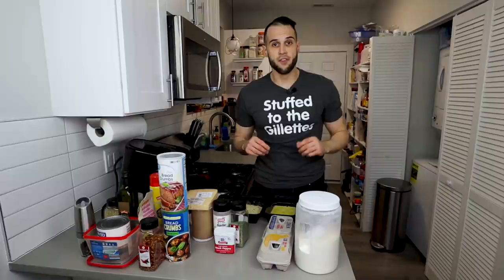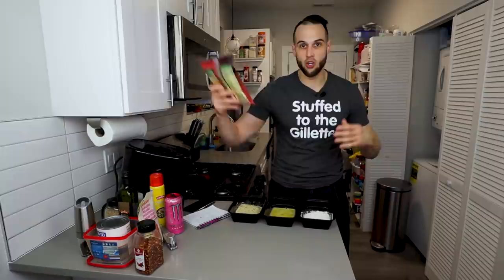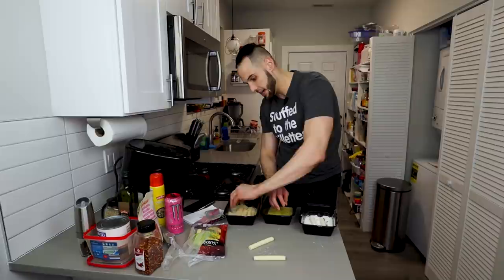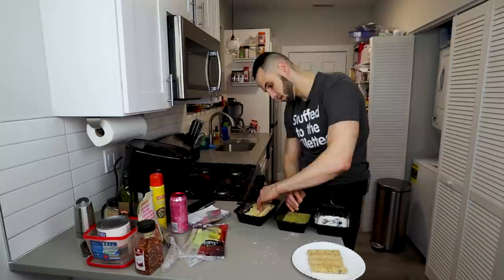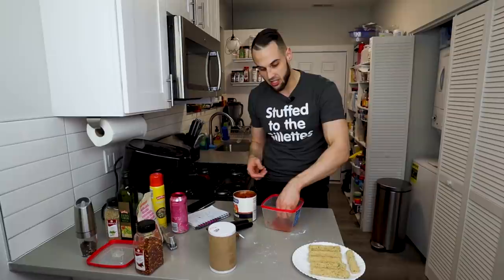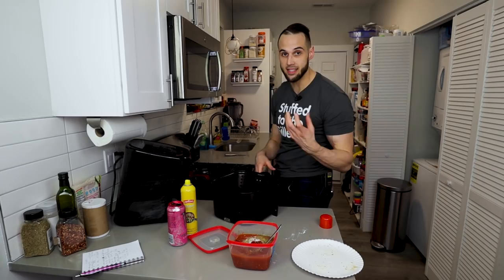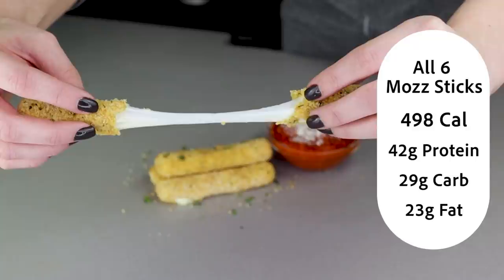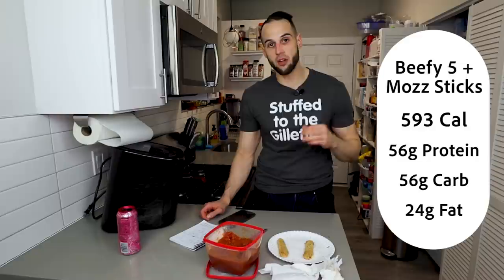ANABOLIC MOZZARELLA STICKS | 6 Homemade Cheese Sticks in 30 MINUTES! - Air Fryer OR Oven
Greg Doucettes Anabolic Kitchen nor Remingtons James RJF cookbook has featured mozzarella sticks and I figured it was time in the anabolic laboratory. These parmesan encrusted mozzarella sticks are low in calories, high in protein, an absolutely delicious and I show you how to make a marinara from scratch as well. Exercise4cheatmeals or E4CM is back with another original recipe out of the anabolic laboratory and I can not wait for the next one.

If you want to reach your fitness goals I offer online coaching now!

Product links!

The Scale I use (Down to the .1 so I highly recommend one that is similar)

Air Fryer (This is the newer version of mine as mine is 3 years old now)

String cheese (45 cal)

San Marzano Tomatoes (Pack of 6)

Parmigiano Reggiano (You can get it in store usually around 13-15 dollars per lb)

Thank you so much for taking the time to watch my video! It means the world to me. If you have any questions, concerns, or just wanna chat send me a direct message on Instagram or on my Facebook page. I would love to talk!